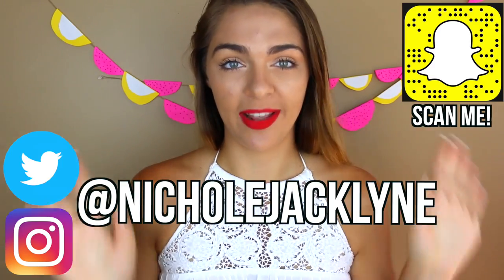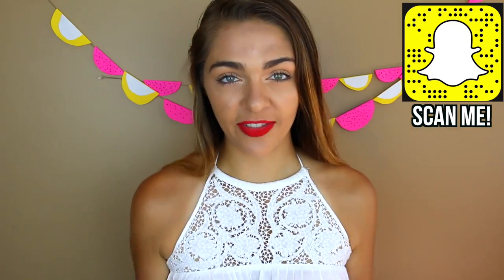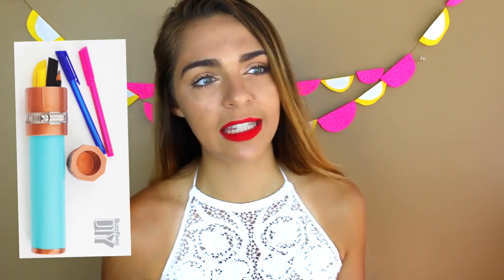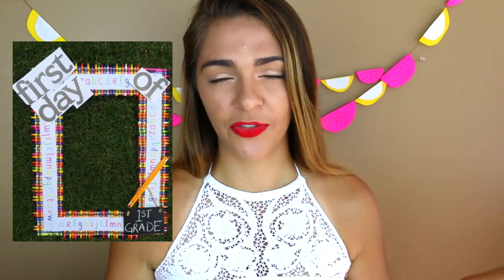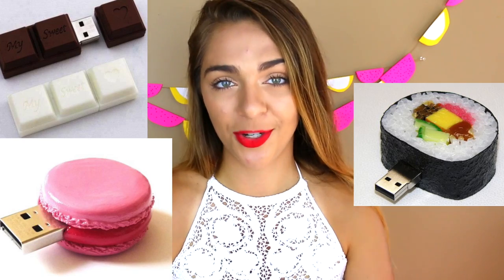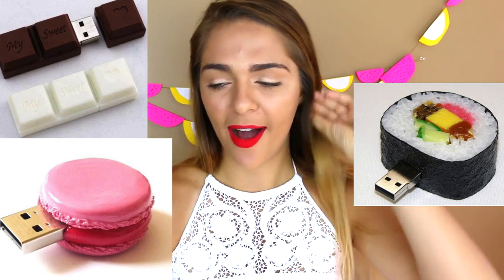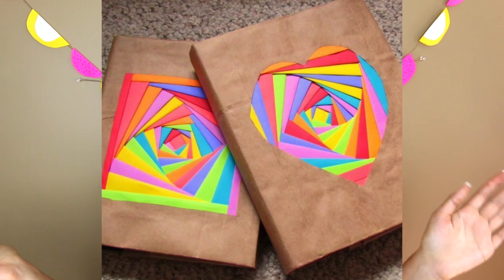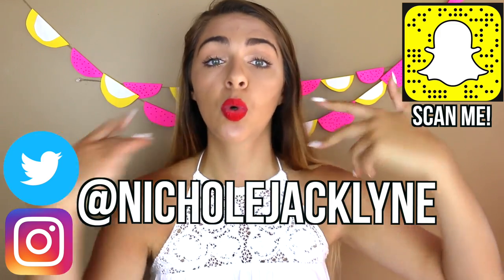50 DIY SCHOOL SUPPLIES PROJECTS FOR BACK TO SCHOOL 2016-2017!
12. TP roll pencil case: (1)
13. PVC pipe pencil case: (2)